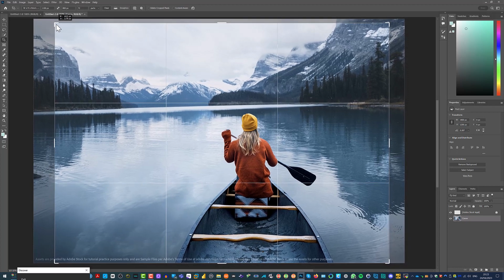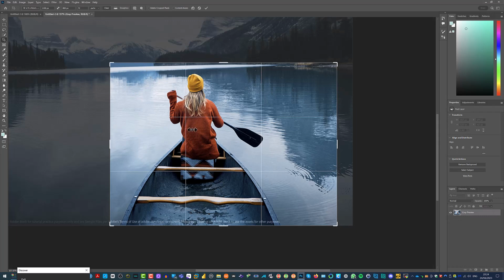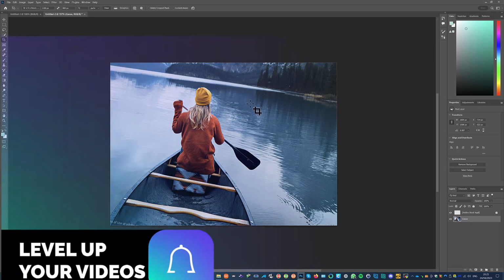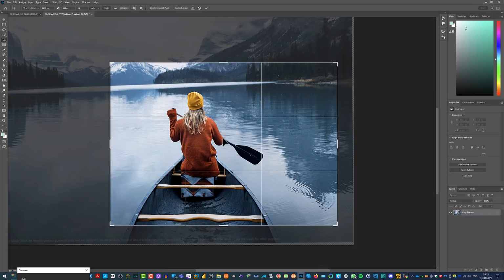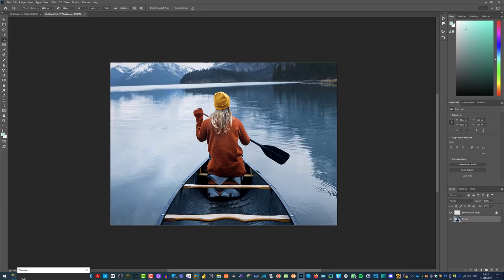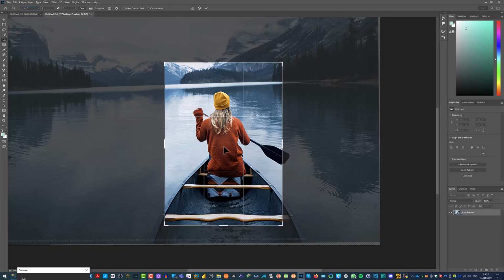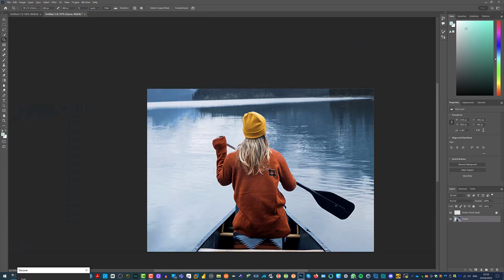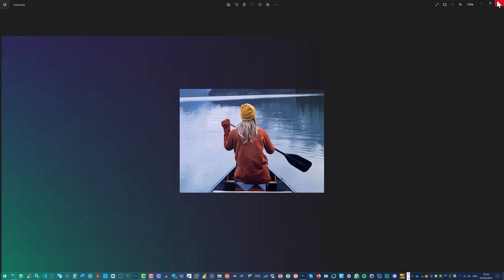Adobe Photoshop 2023 Masterclass Part 7: Mastering the Art of Cropping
Welcome to Adobe Photoshop 2023! This playlist will show you all the amazing new features this version of Photoshop offers! From the new auto-masking and selection tools to the powerful brush system, you'll be able to create stunning visuals in no time. We'll also explore the improved colour correction tools and the improved flexibility of the layers system. Plus, you can take advantage of the additional support for 3D and motion graphics. With Adobe Photoshop 2023, you have access to the most powerful tools and features for creating creative projects. Get ready to explore your creative potential!